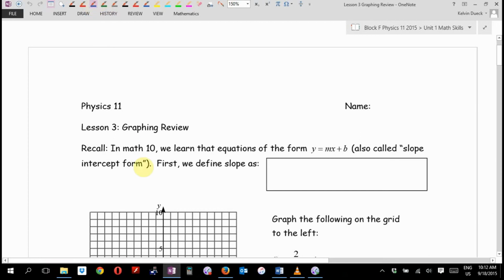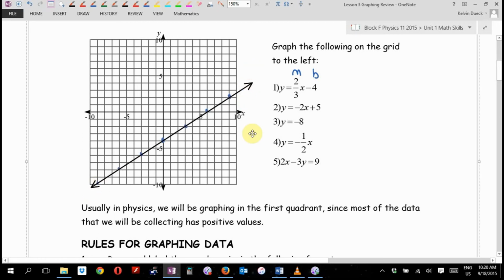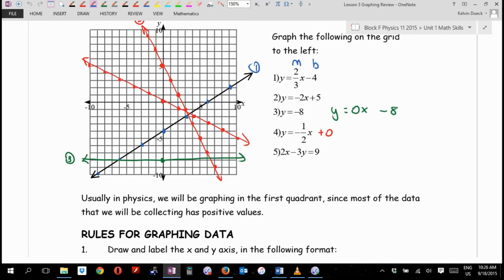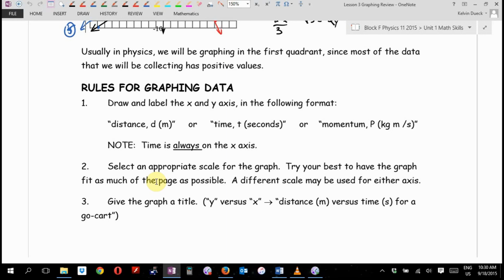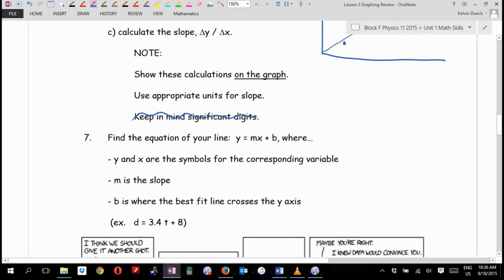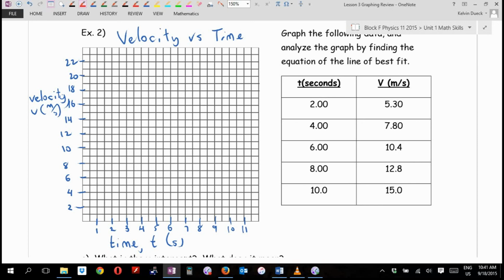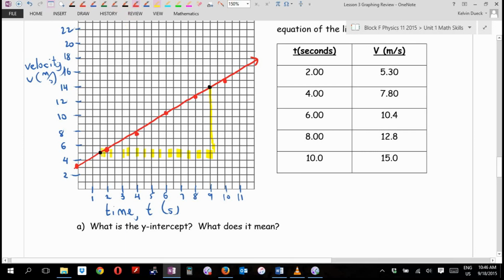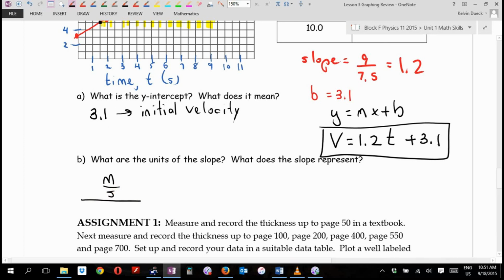Physics 11 U1L3 Graphing Review